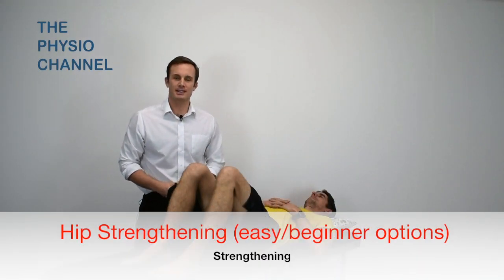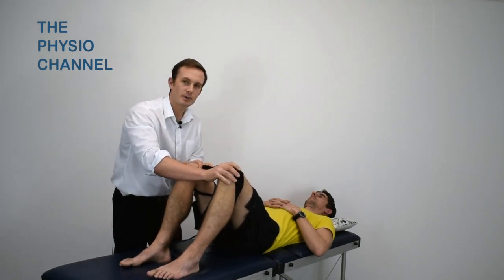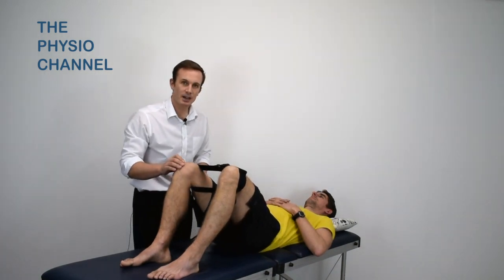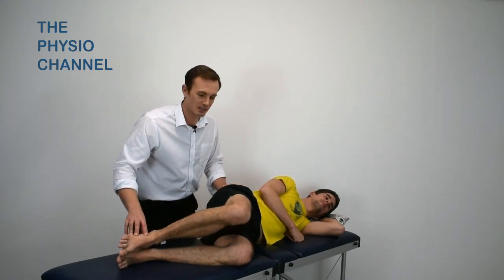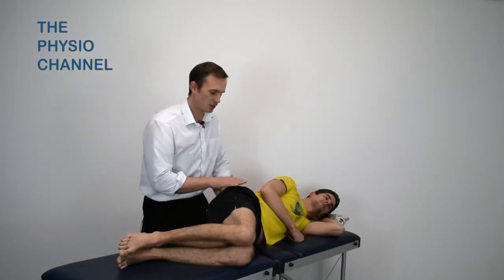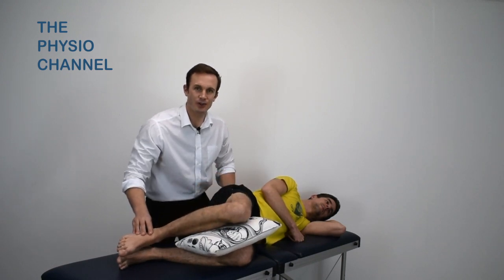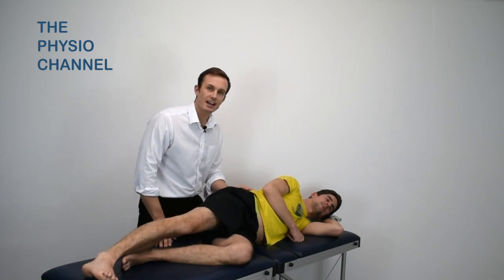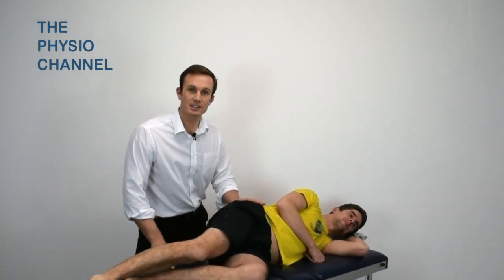Stronger Hips Fast | 3 Home Exercises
Strengthen the hip muscles with this physical therapy routine.

Hip Strengthening (Easy/beginner) options for the lateral hip stabilisers including Gluteus Medius.